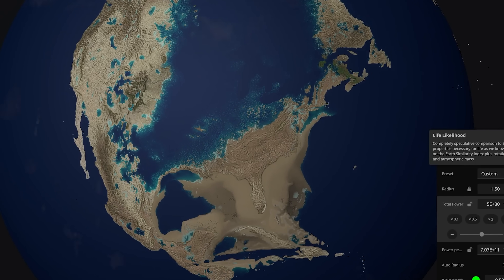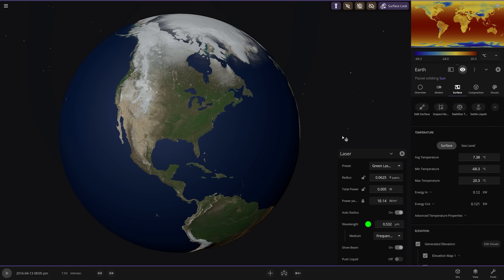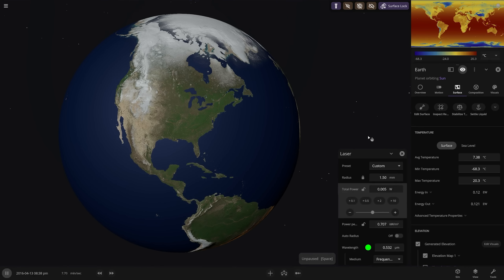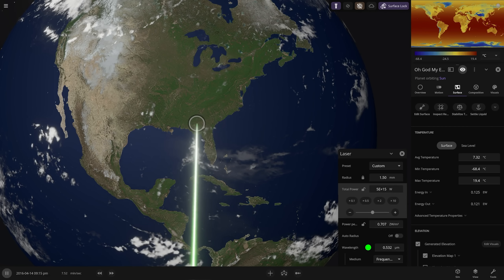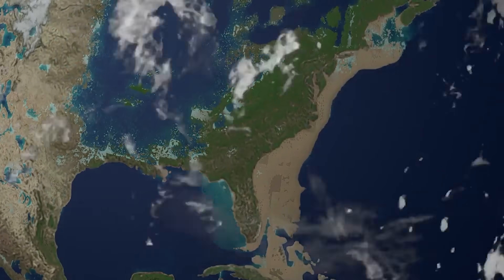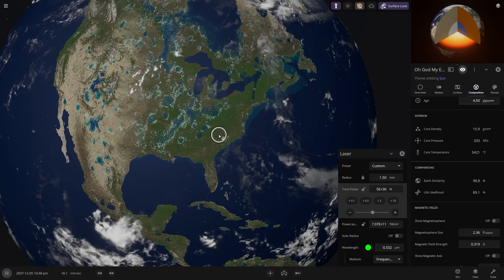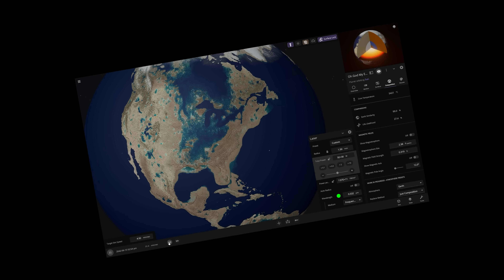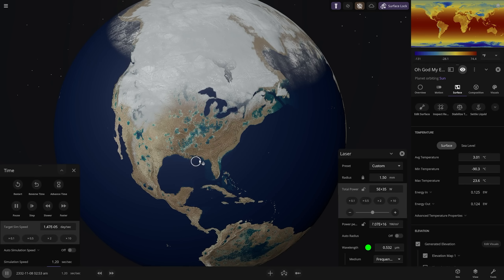when you point 7,110,000,000,000,000,000,000,000 laser pointers at the earth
Its Universe Sandbox.

ABOUT -  Universe Sandbox is a series of interactive space sandbox gravity simulators.